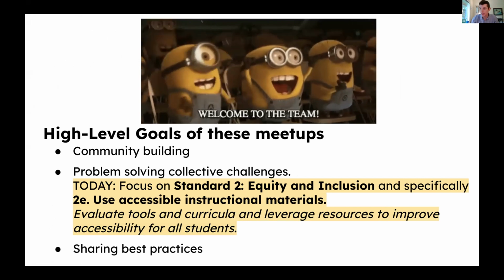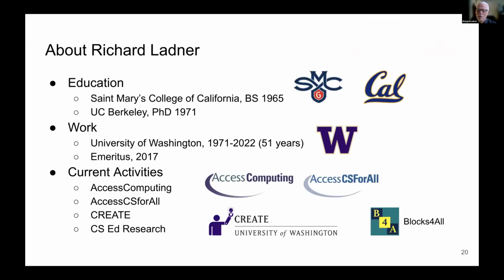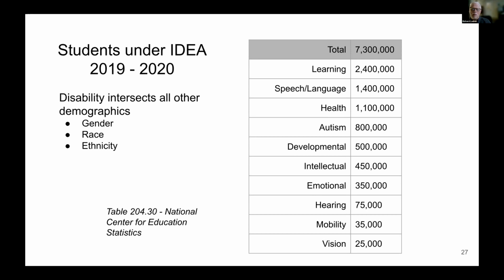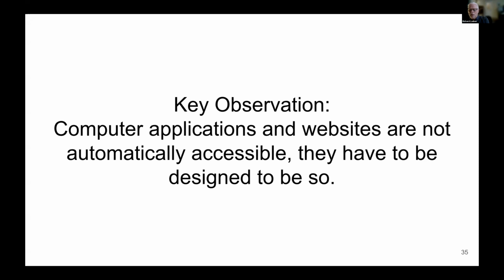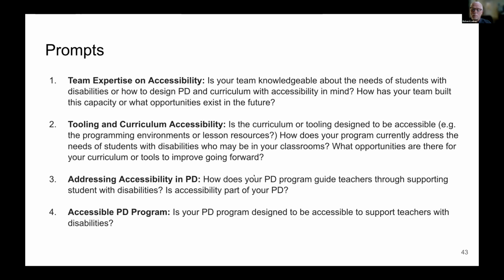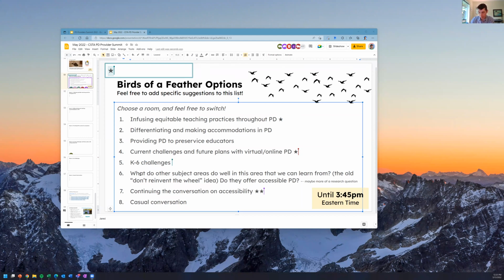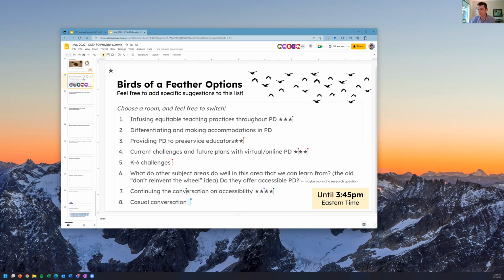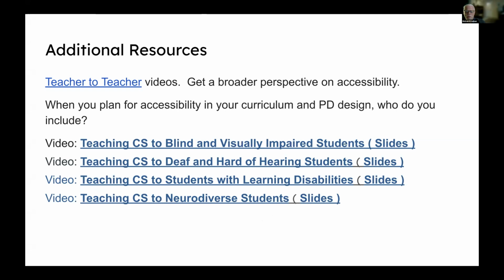CSTA PD Provider Summit - May 2022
On May 13, 2022, K-12 CS PD providers gathered to network and learn from each other. This recording captures the whole-group sessions, but not the many breakout discussions. The focus was designing for accessibility (Indicator 2e. Use accessible instructional materials from the CSTA Standards for CS Teachers), with a presentation by UW Professor Emeritus Dr. Richard Ladner. Plus, there were Birds of a Feather sessions on three additional topics of interest.